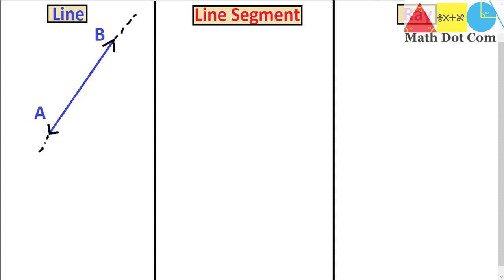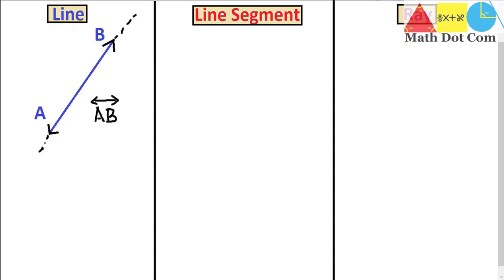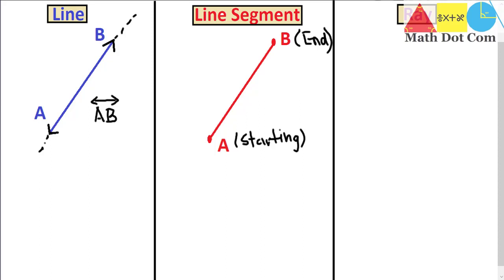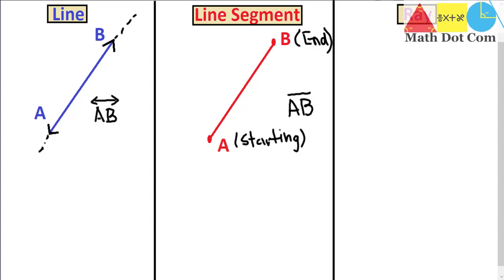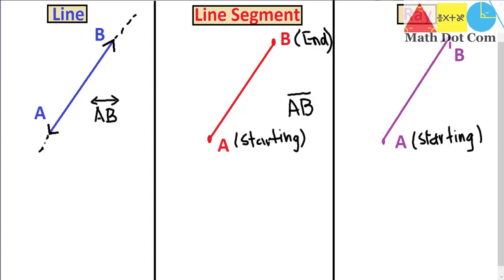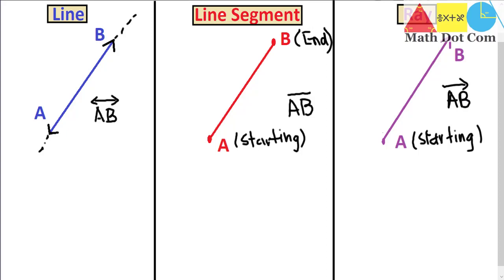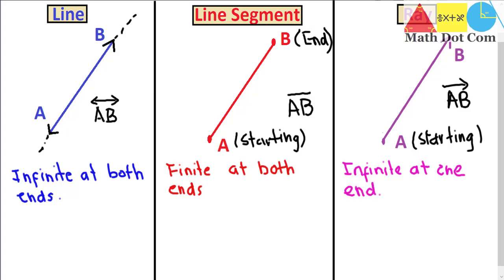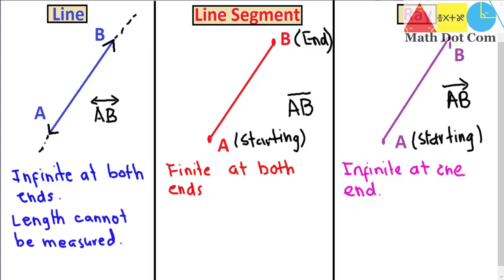Difference between a line, a line segment, and a ray | Math Dot Com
In this informative video, we delve into the fundamental concepts of geometry and explore the key distinctions between lines, rays, and line segments.